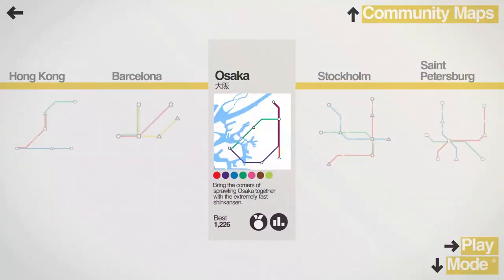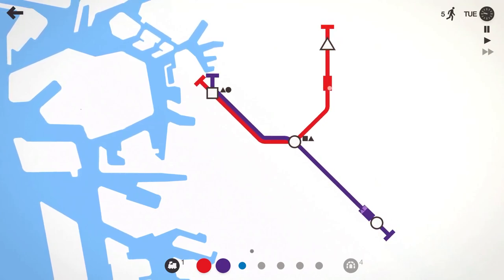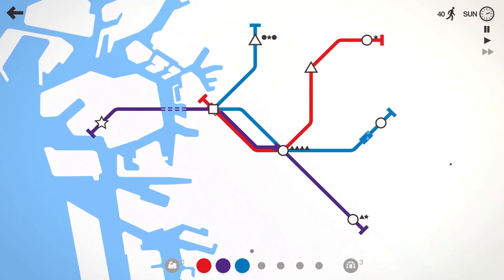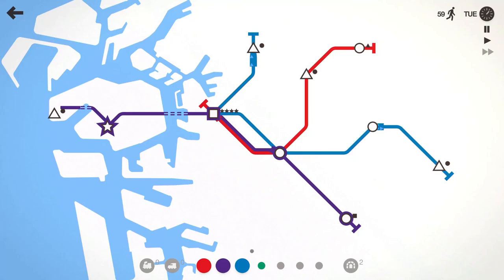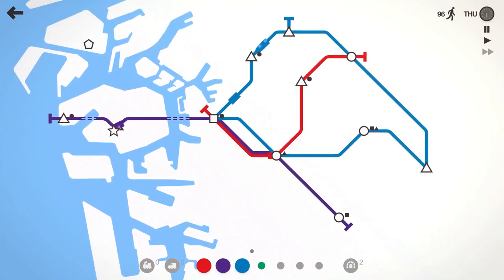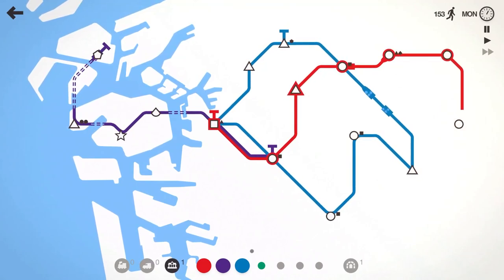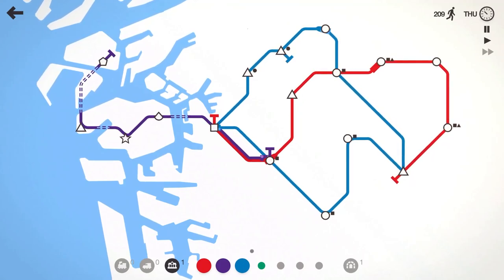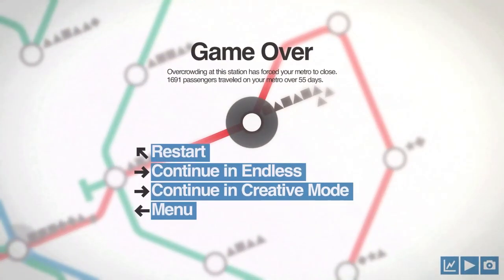Shinkansen, GO!! (Mini Metro- Osaka- Episode 10)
The glorious Tooth & Scrubs Subway Company is expanding into Osaka!  We use some really FAST trains.